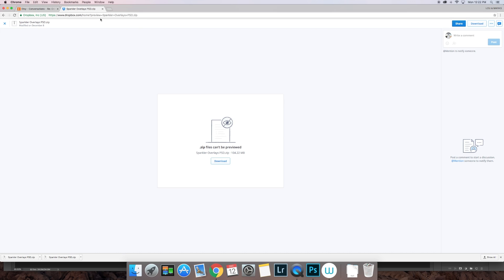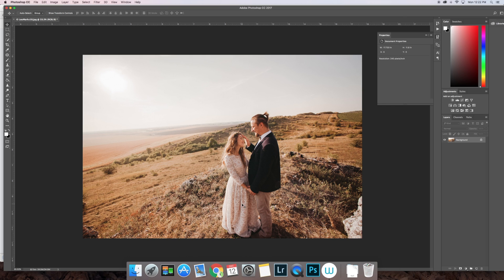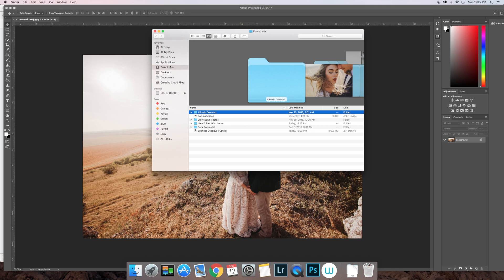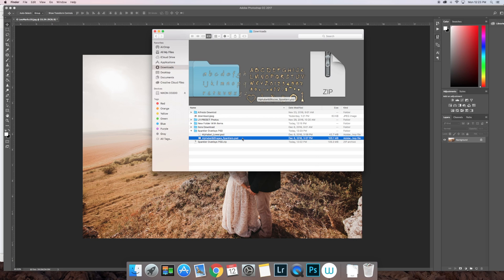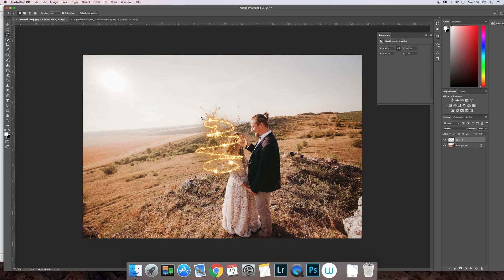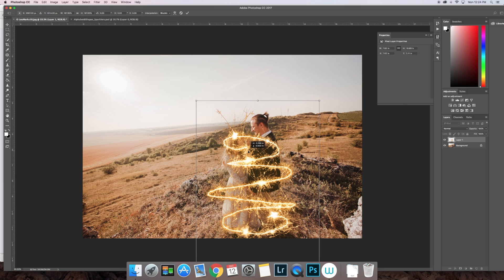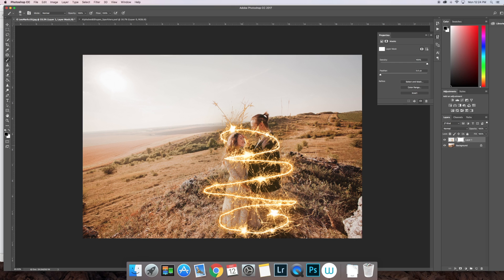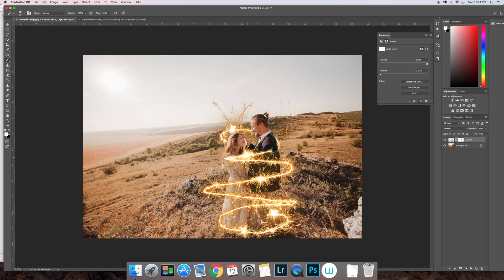Lou Marks Presets Photoshop Sparkler Overlays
Help applying a layer mask to mask out unwanted areas on photoshop overlays.